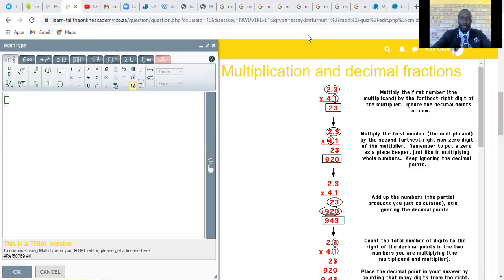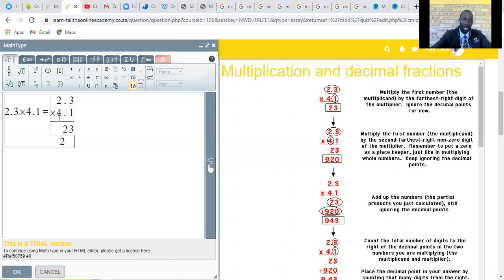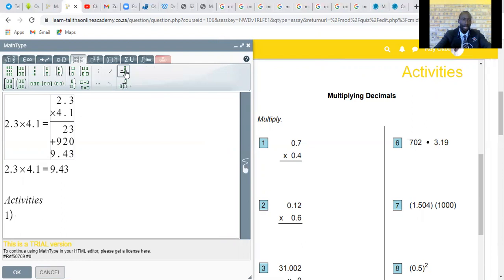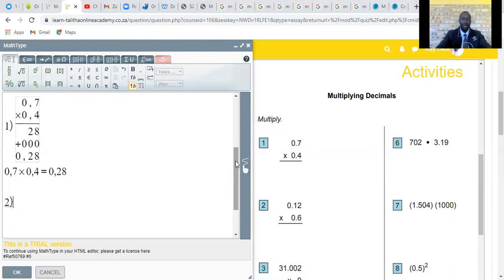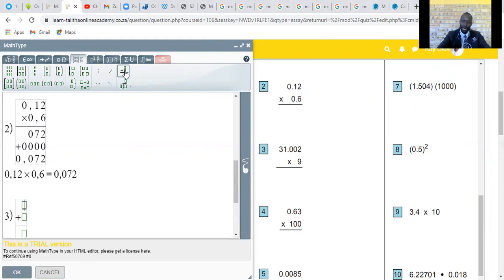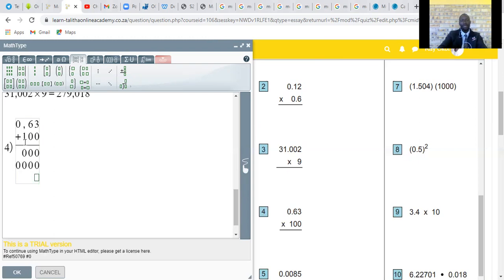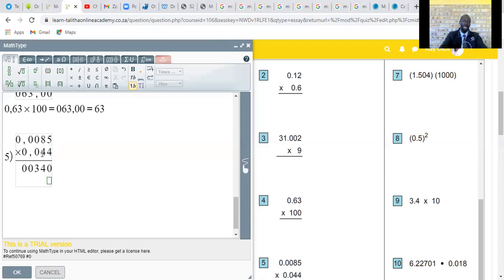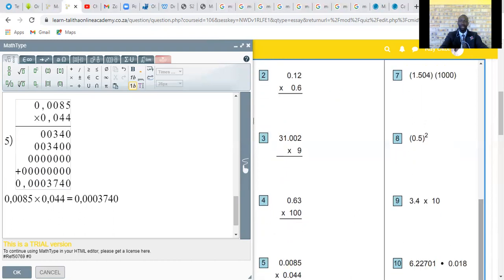Grade 8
Multiplication of decimal fractions